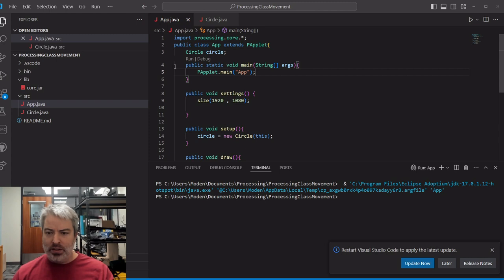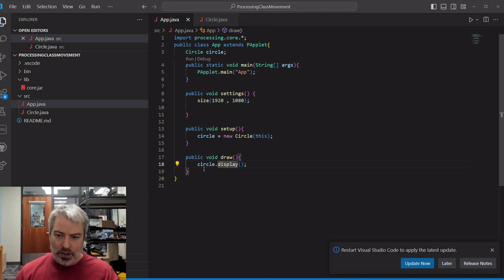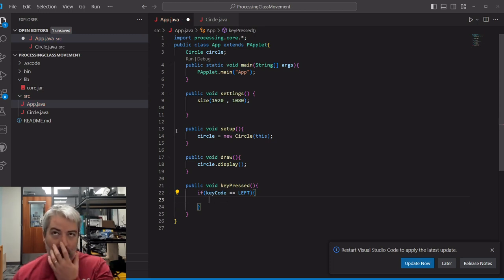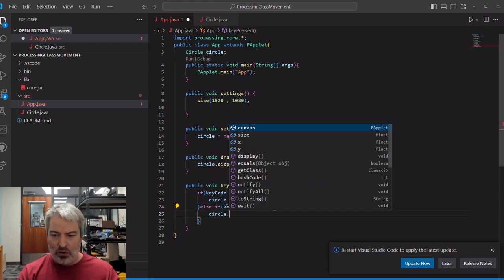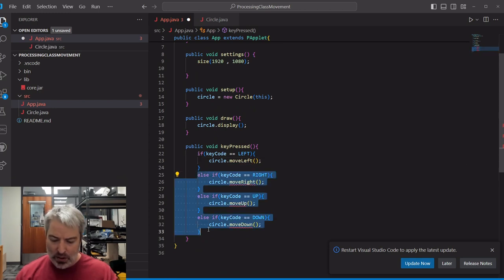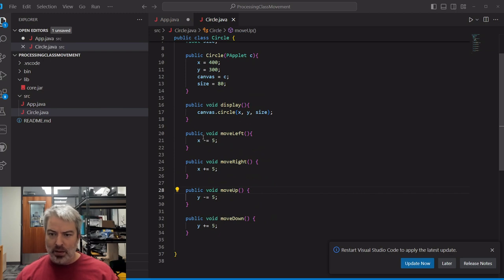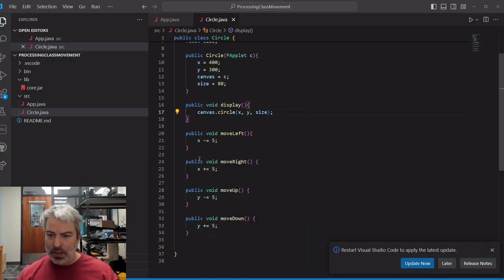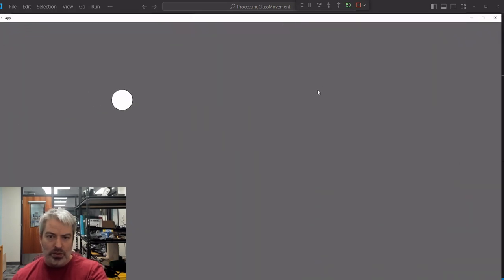Processing Class movement